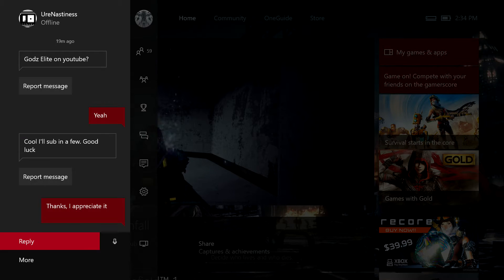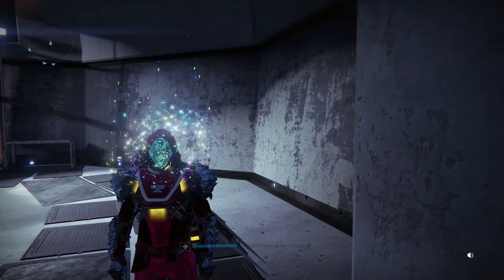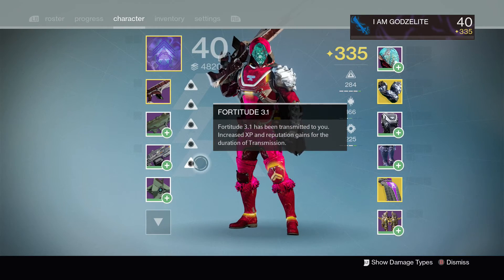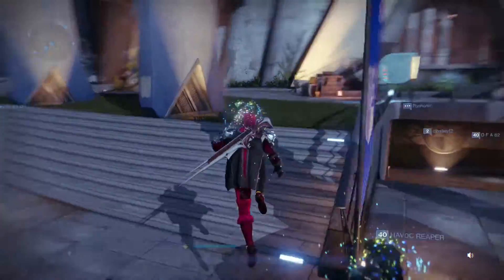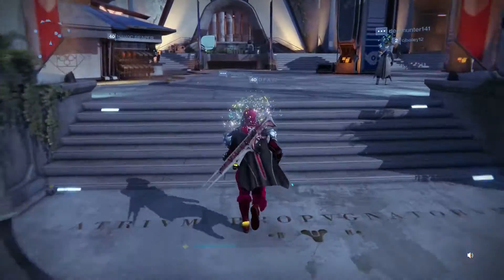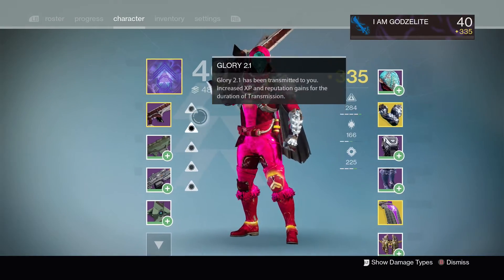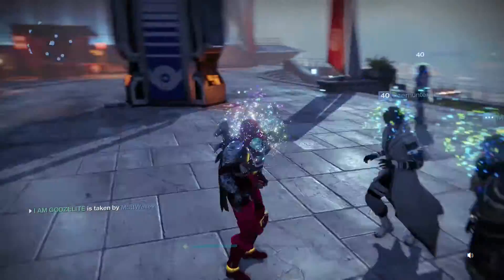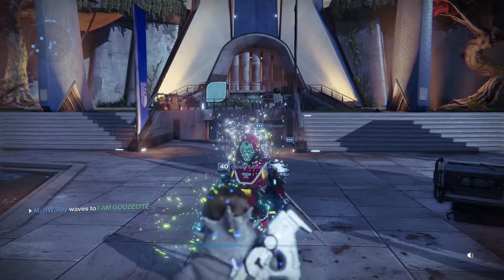Don't Get the Buffs Until you Watch This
In this Destiny video, I explain why you should wait to get the buffs or you might not be able to. Please share and a like would be awesome. The buffs are Brilliance 3.2, Glory 2.1, Splendor 2.6, Magnificence 2.0, and Fortitude 3.1.

John 3:16